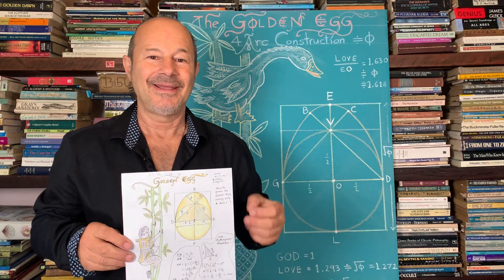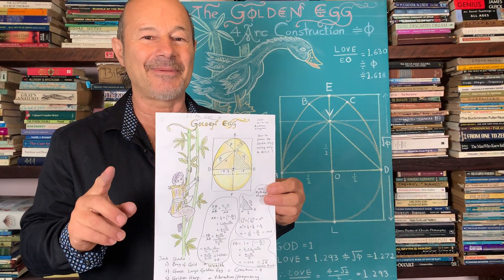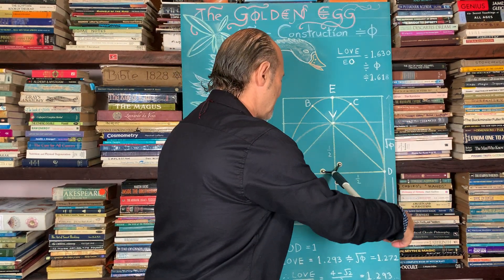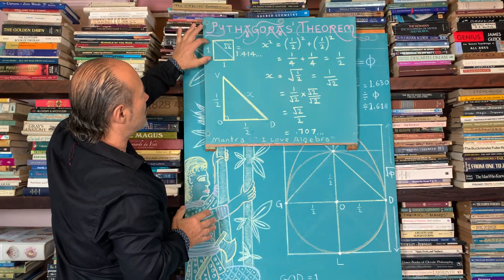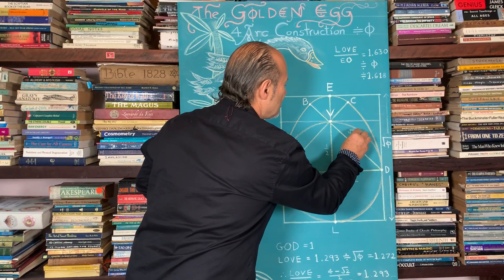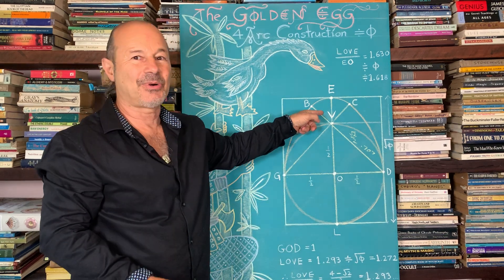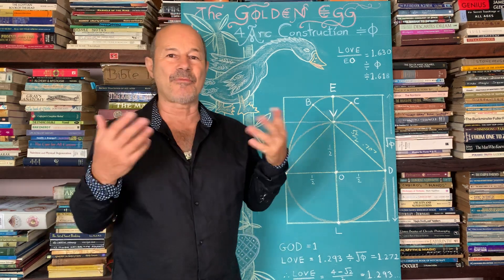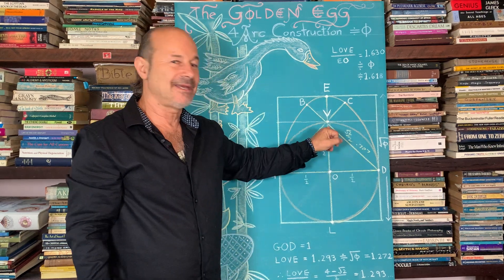Golden Egg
Phi Egg Construction Using 4 Arcs

In the classic fairytale story of Jack and the BeanStalk, Jack climbs the legendary beanstalk towering into the sky and manages to steal 3 items from the sleeping giant, during 3 successful climbs and escapades. They include:
1- Bag of Gold (symbolic of Wealth)

2- The Goose that lays Golden Eggs (symbolic of Creation)
3- Golden Harp (symbolic of Vibrational Frequencies of Sound that heals the human body and enhances our Astral Health).

Our concern here is with the Golden Egg of Creation and how its measurements approximate the Golden Phi Ratio (1:1.618).

Begin with a simple Unit Circle G-V-L-D. ("unit" means 1).
In my chalkboard diagram, you can see that half the egg is from the unit semi-circle
G-O-L-D. This is our first of 4 Arcs to be drawn. This means the diameter of the Unit Circle G-O-D=1. By marking V as the nadir or topmost or northern point, we draw 2 lines, also equal to 1 unit, being B-D and C-G. To draw our next 2 arcs, we take the unit diameter of the circle GD and make 2 arcs from the end points, arcing them upwards from G to B and from point D to C. To draw our final and 4th Arc, place your compass on point V and open them up to either point B or C and draw this topmost and relatively small Arc. We now have laid our Egg.
Now to show that everything about the measurements of this Egg is Golden!
Let’s examine the ratio existing upon the main vertical line
L-O-V-E. This is the ratio of L-O-V-E / EO = 1.630…  and this is approximately equal to The Golden Ratio or Phi of 1.618…
Let’s examine the ratio of the Long Axis L-O-V-E to the Short Axis G-O-D (Diameter Of Circle).

L-O-V-E / G-O-D = [(4 − root2) / 2] /1 = 1.293… is approximately equal to 1.272… which is The Golden Root. The world “root” here means “the square root of”.
The Golden Root 1.272… means that 1.272… x 1.272… = 1.618… aka Phi, and it is found in the height of the Great Pyramid, and exists as the USA letter size.

In conclusion, the Egg of Creation approximates the Harmonics of the universal constant of Phi: The Golden Ratio.